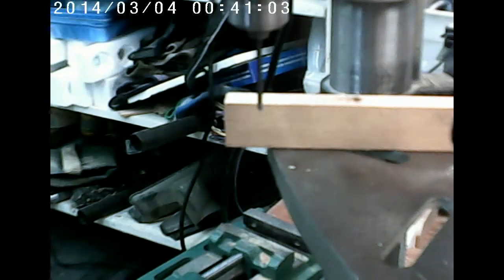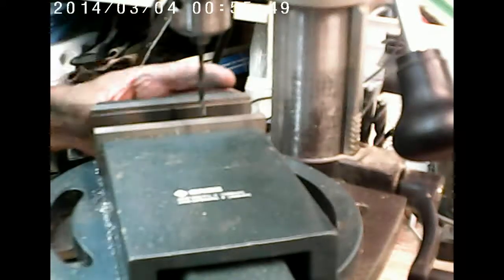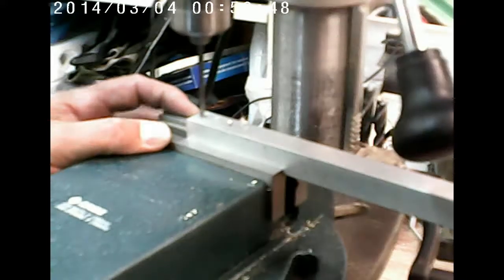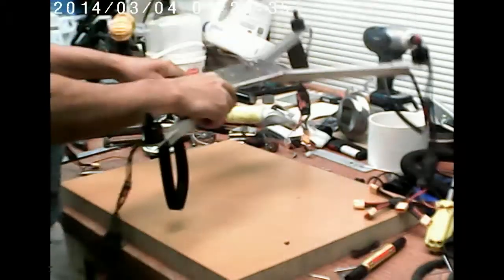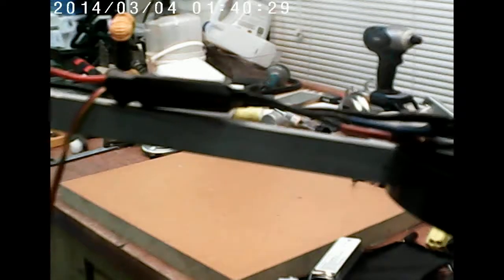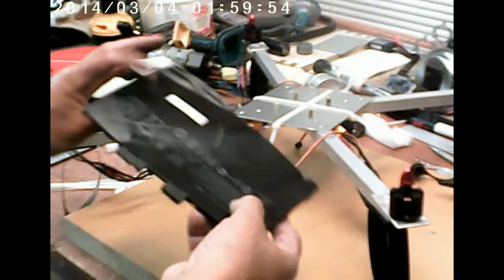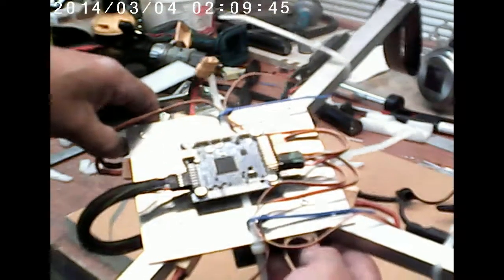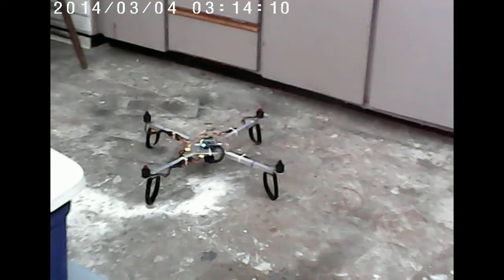Sept 12 build notes part 2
We finish off the landing gear install, controller and ESC install and power install, and do some testing.  It goes about as well as you would expect!